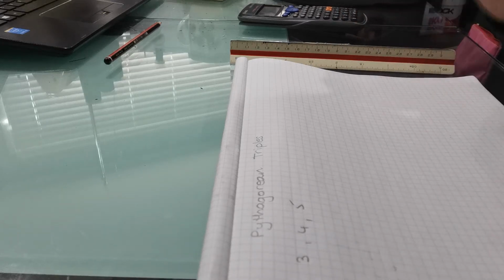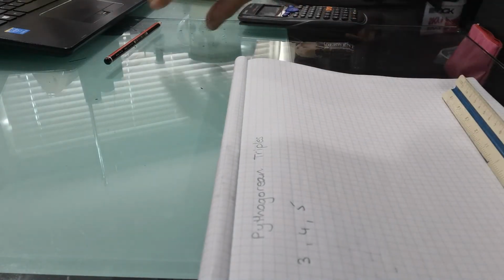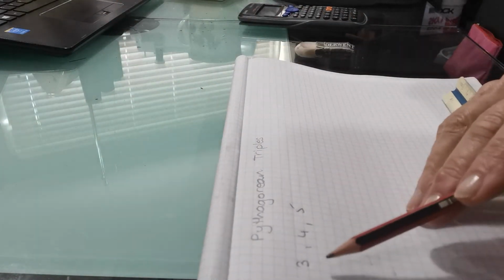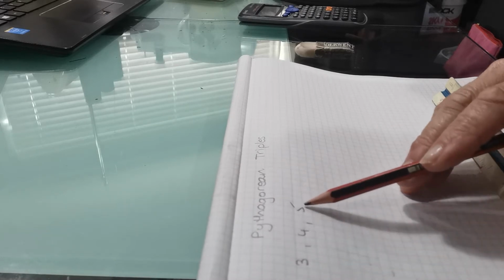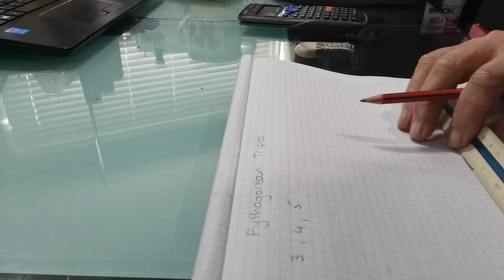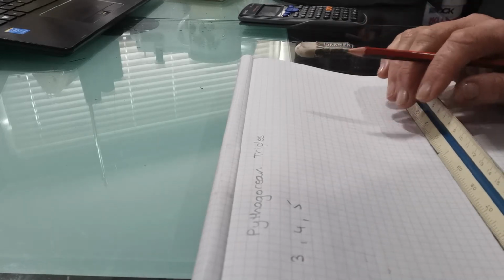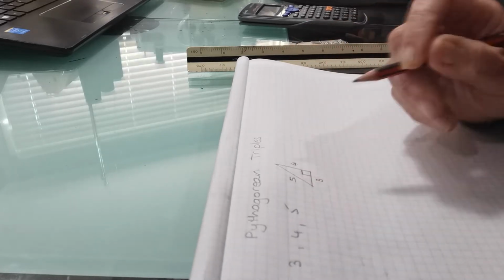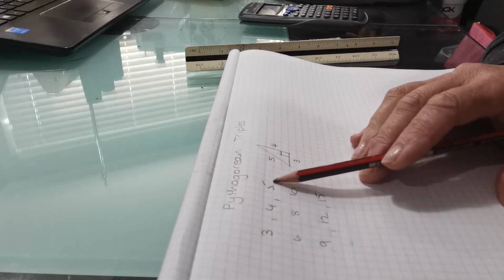Finding Pythagorean Triples using Algreraic Methods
This tutorial was made for my Montessoria Numeracy class for use during remote classes. Learning is intended to be asynchronous occurring through on-line channels without real-time interaction. This tutorial is targets the more capable students in my mixed ability class. We have previously discussed the multiples of the 3, 4, 5 triple. Algebraic methods of finding further triples is introduced. Verifing the results is demonstrated using the Pythagorean Theorem. Mental computation skills and calculator use are applied in the demonstration. Students are challenged to continue the exploration. Claire